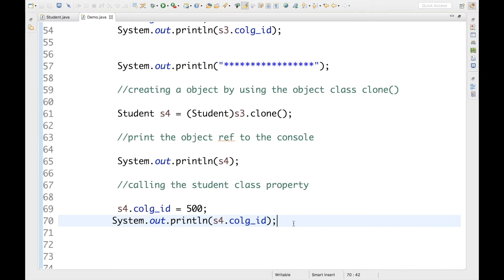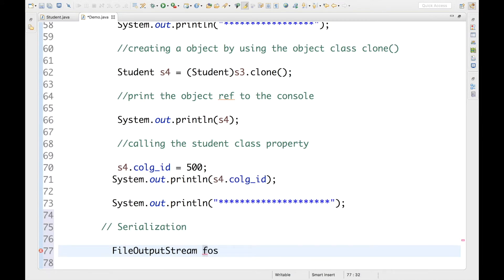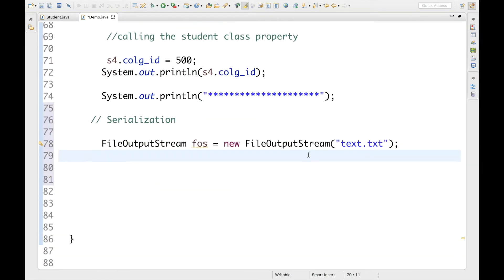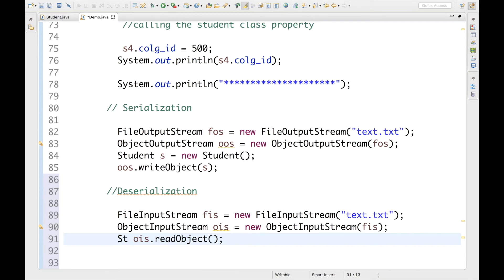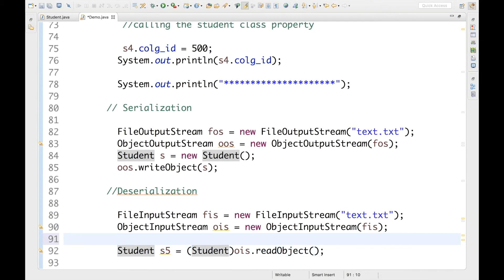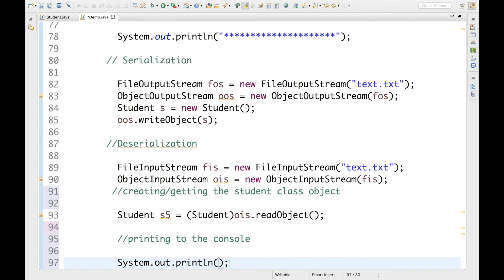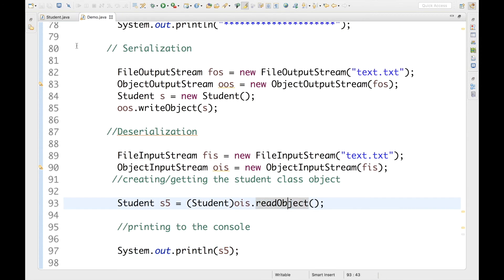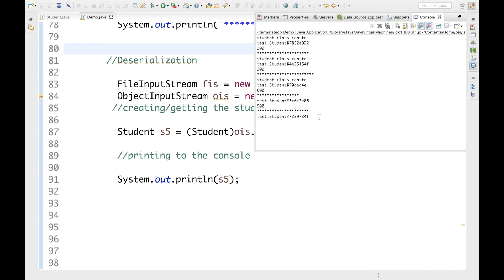DIFFERENT ways to create an OBJECT in JAVA || Part 5 || deserialization in java || readObject()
this video covers how to create an object in java by using deserialization in java. We will see a complete example of serialization and deserialization process throughout this tutorial and we are going
to keep our tutorial short as we are only covering  'different ways to create an object in java”.

few things to remember :

To make your classes eligible for serialization make sure your classes implements serializable interface.
To write serialize object to your file use writeObject and use readObject method during deserialization to get your object back.
no constructor get called while we deserialize an object.